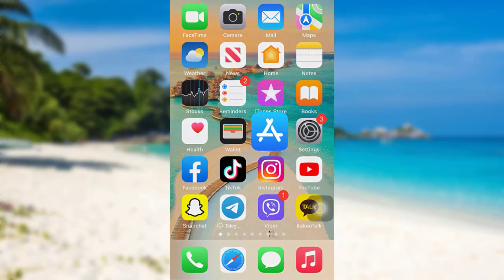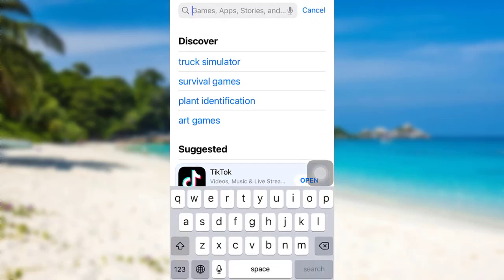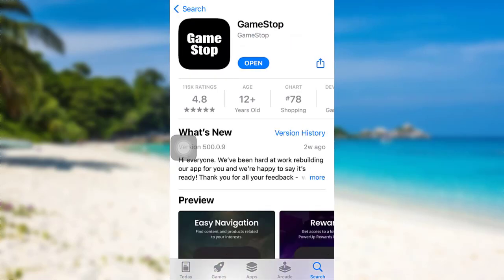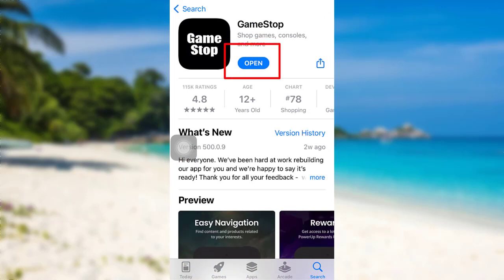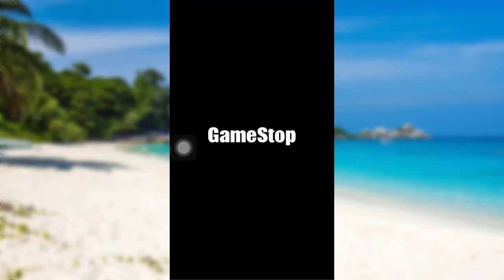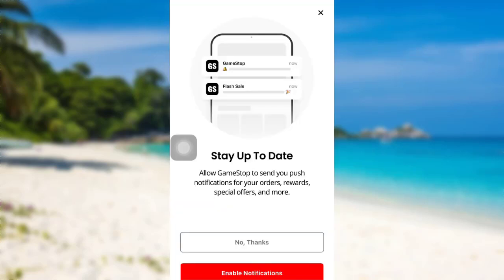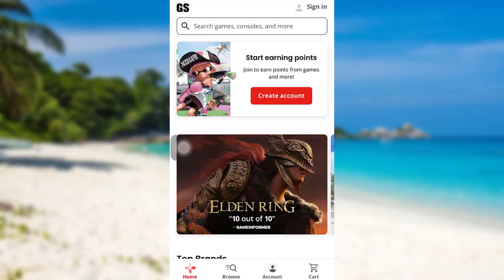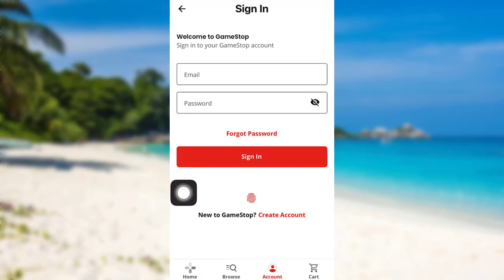How to Download GameStop App & Login | Sign In GameStop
GameStop Corp. is an American video game, consumer electronics, and gaming merchandise retailer. The company is headquartered in Grapevine, Texas, and is the largest video game retailer worldwide.

This video guides you in quick easy steps to download and login to your GameStop account. After watching this video, you will be able to download the GameStop app on your device and then use it to log in to your account. So watch this video till the very ned to find out how that can be done.

First of all, go to the app store if you are an iOS user and go to the google play store if you are an android user. After that in the search bar, type GameStop and search for it.
Your device will start downloading the app. Once the app has been downloaded, tap on the option Open to get to the app. The app might take some time to load.
Once the app has fully loaded, you will be able to see how you can stay up to date in the app. To get the notifications and remain up to date, tap on the option enable notifications. But if you don't want to get any kind of notifications, then tap on the option: No, thanks.
NOw at the top right corner of the screen, you will be able to see and option Sign In. Tap on it to continue.
After that, you will be asked to enter the login details of your Gamestop account. The login details that are required to sign in to your game stop account are the email and password.
Finally, tap on the option Sign in. And this is how you can log in to your GameStop account and access it. I hope this video was helpful for you guys.

Is gametop the best place to get free PC games?
Who issues my GameStop PowerUp Rewards credit card account?
Where can I download games for free online?
Is GameStop Okta safe to use?